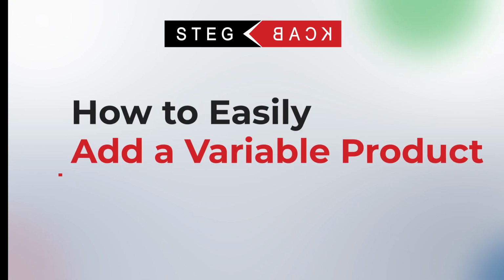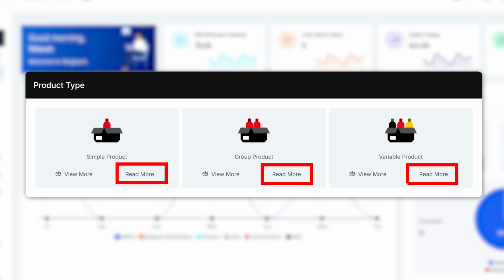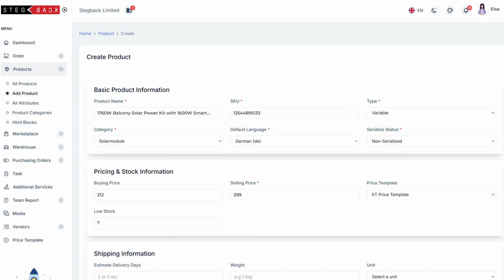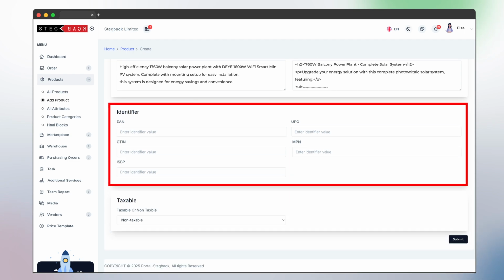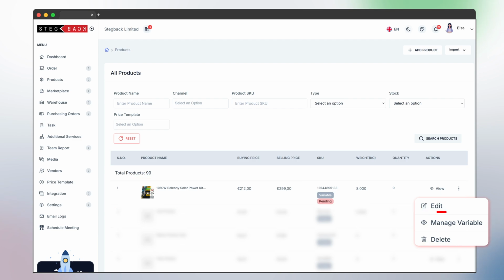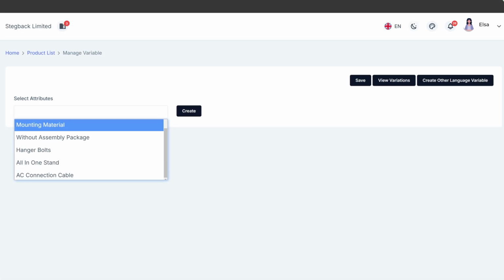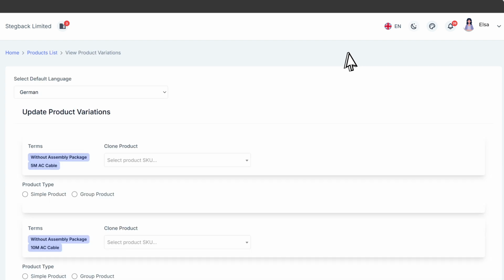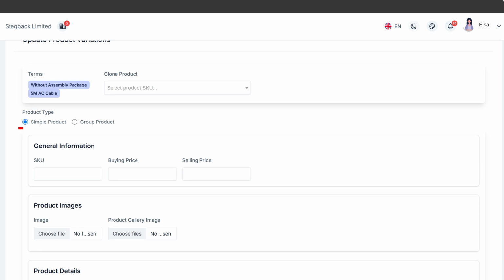How to Add a Variable Product in Stegback Like a Pro!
Welcome to Stegback! 🚀 In this comprehensive guide, we walk you through every step of adding a Variable Product from your Seller Dashboard. Whether you're new to e-commerce or looking to optimize your Stegback store, this tutorial will help you set up product variants, manage attributes, and start selling like a pro! 💼✨
What You’ll Learn:
✅ Logging into the Seller Dashboard
✅ Adding Product Details (Name, SKU, Pricing, and More)
✅ Uploading Images and Descriptions
✅ Managing Variables and Attributes
✅ Setting Up Shipping and Tax Information